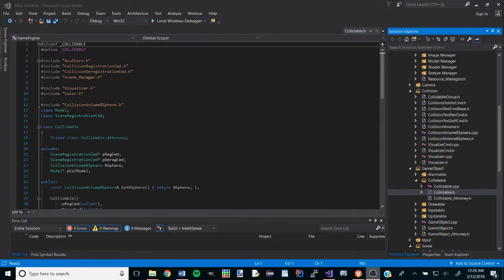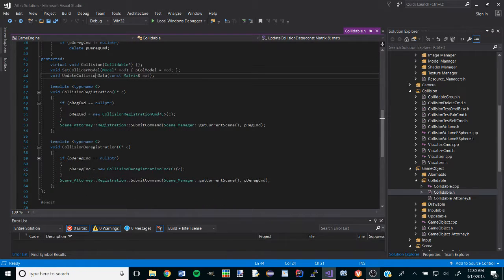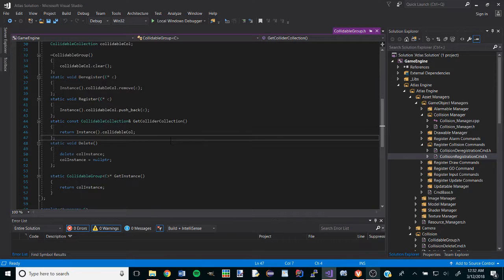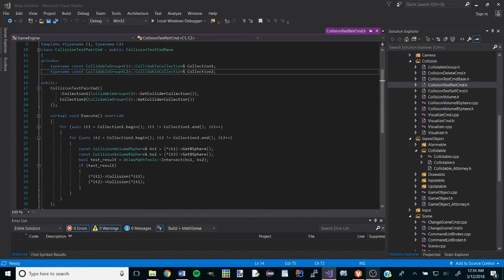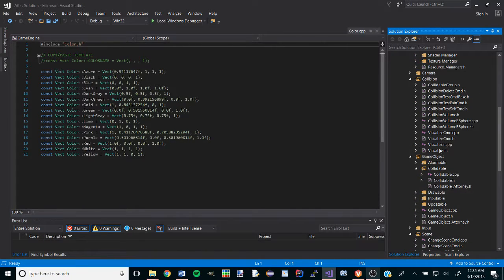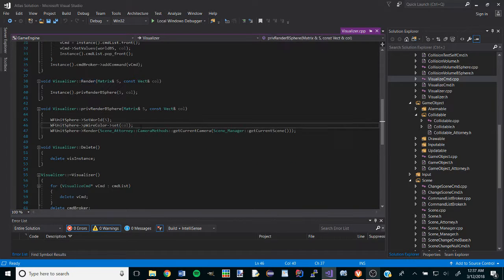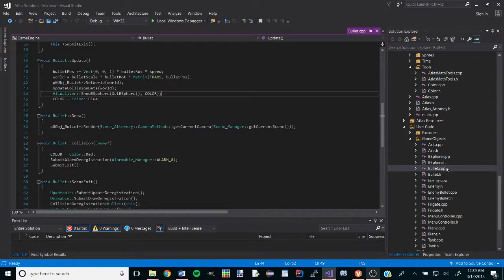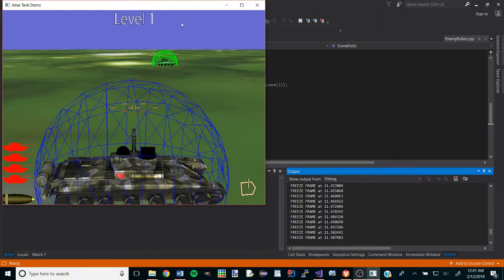Engine Final 3/4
This video details the Collision system, Visualizer, math tool, and color.h